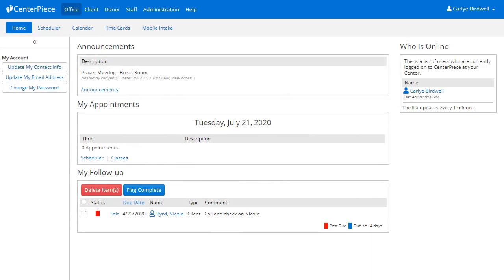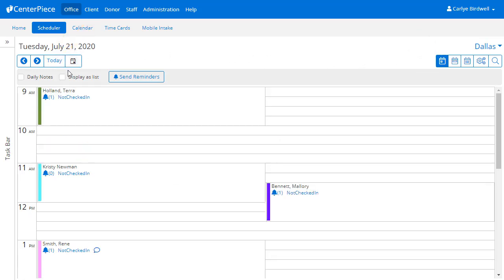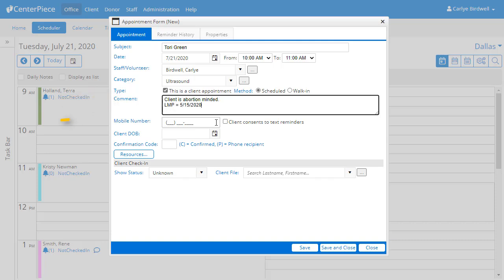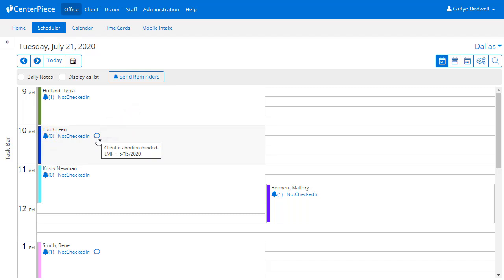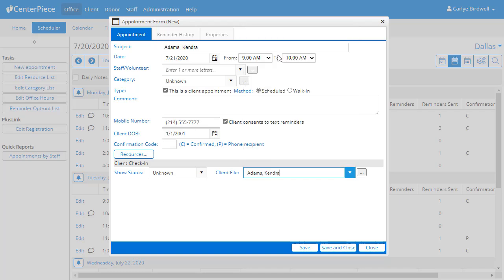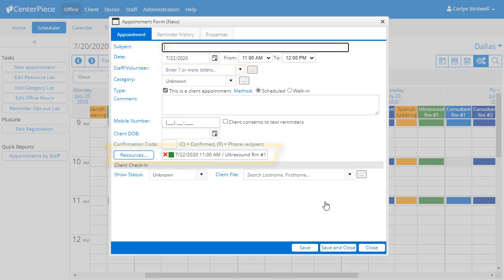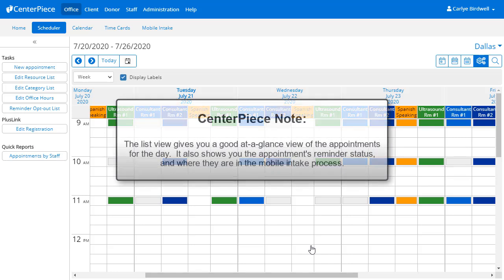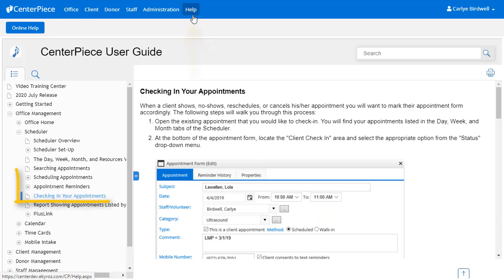Schedule and Check-In Appointments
This video will walk you through scheduling an appointment from the Day view, the List view, and the Resource view of the Scheduler.  You will also learn how to check-in appointments.